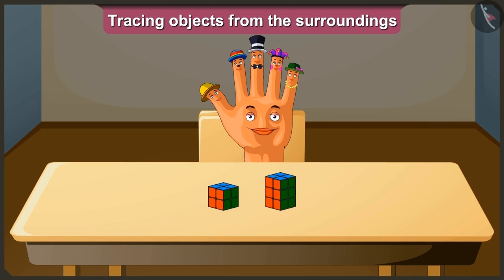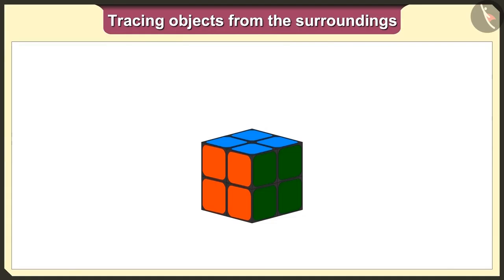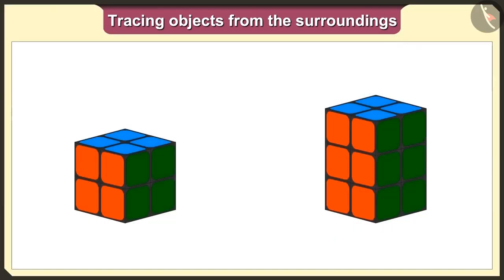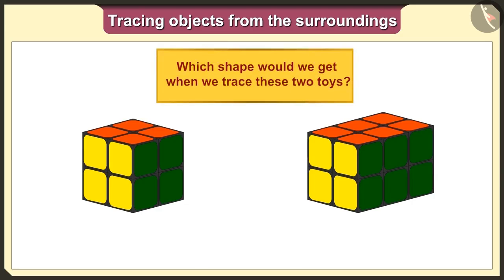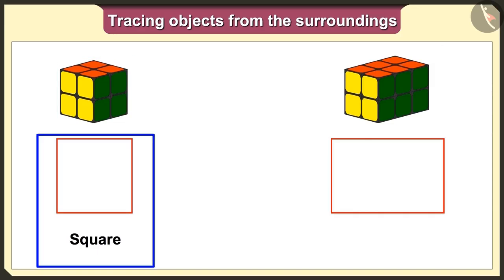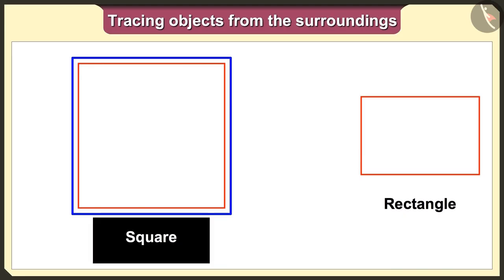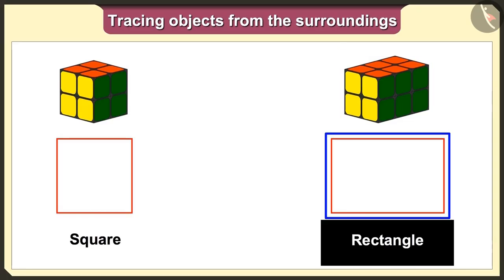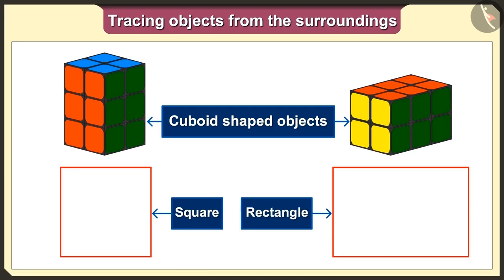Class 2 Maths Chapter 6'Footprints'Tracing objects from our surroundings Part 3 In English Cbse Nce